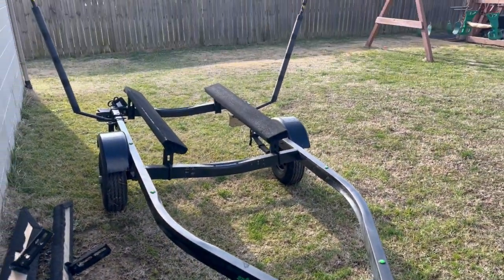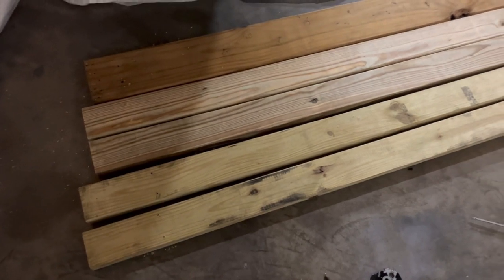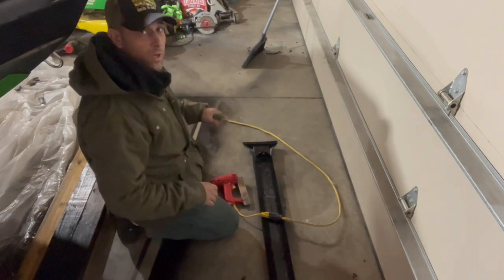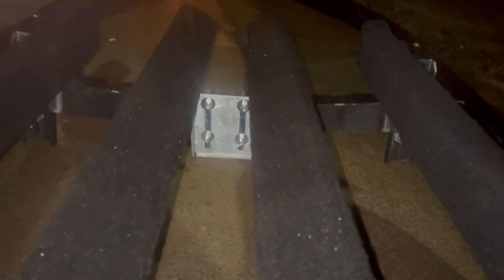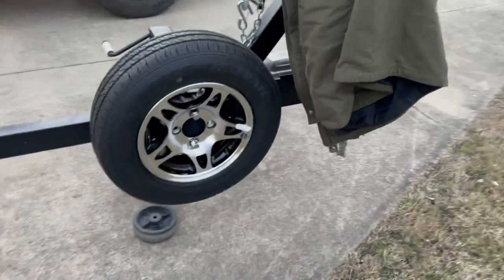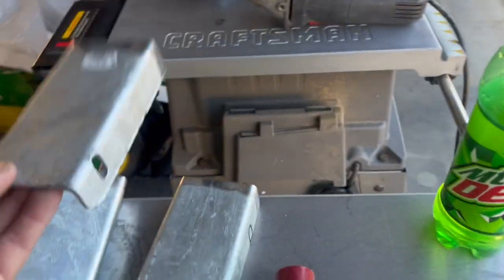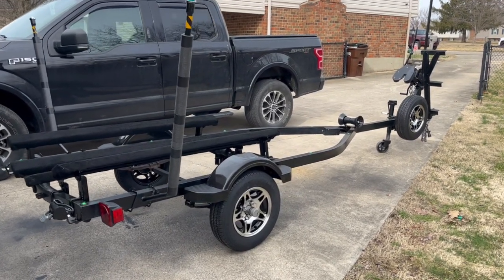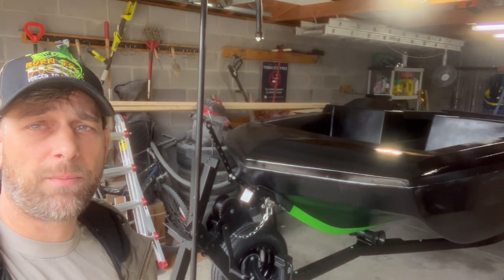Boat Trailer Rebuild - Part 3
Doing some updates and upgrades on the trailer before putting the boat back on. New bunk setup and other updates and fixes. Glad to finally have the boat loaded back up so I can start building.

Any questions, comments or suggestions please leave them in the comment box.

Parts Used:
2x4 treated lumber
10” bunk brackets
8” bunk brackets
Purple led side markers
5” roller w/ bracket
5 1/4” Roller Bells
Bunk carpet
Stainless steel staples
Rustolium Black spray paint
Silicone sealant
Blue Butt connectors
Blue Splice connectors
Side step fenders
12” wheels with radial tires
Fender brackets
Replacement trailer jack wheel
Various hardware

Tools Used:
Air Compressor
Flux Core Welder
Various grit sandpaper
Paper towels
Foam brushes
Tack cloth’s
Ratchets and sockets
Drill
Impact driver
Impact sockets
Wire cutters
Wire brush
Grinder
Pliers

Recommended Channels:
TBNation
Fireant Fishing